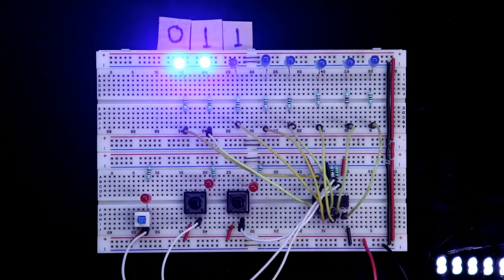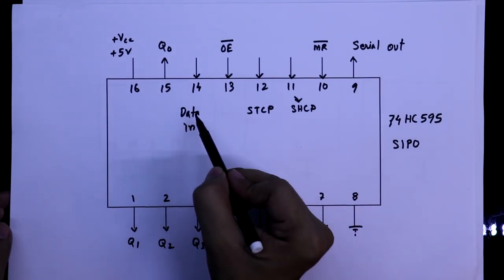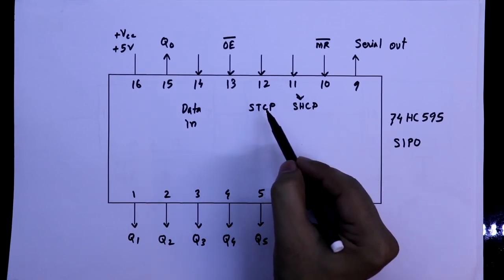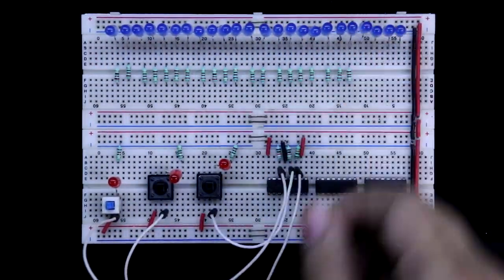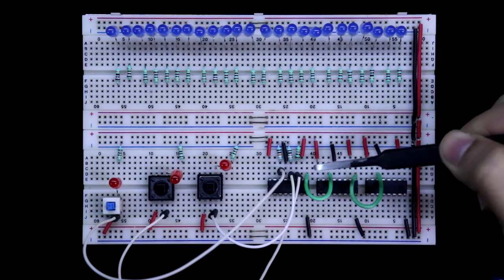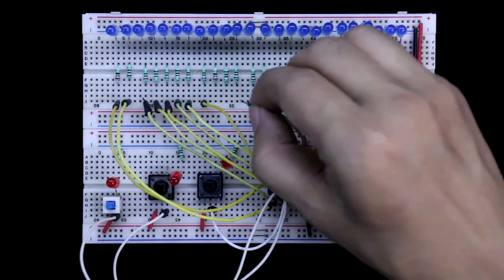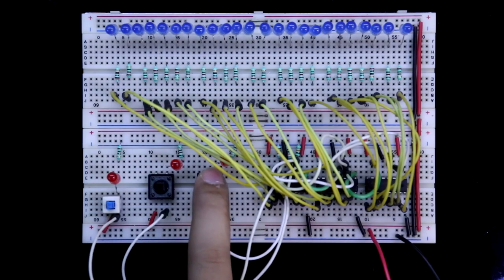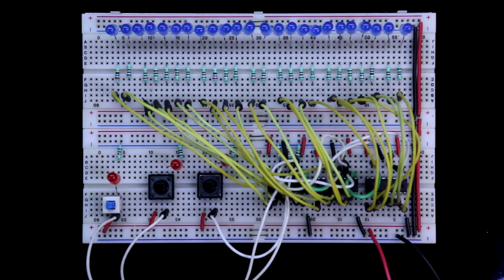How to cascade 74hc595 shift register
In this video, I've explained the working of shift register IC 74hc595. It is a Serial in Parallel out (SIPO) Shift register IC.
74595

Required Components:

IC                        : 74hc595 or 74ls595
Resistors           : 220 Ω, 10 KΩ
Miscellaneous   : LED